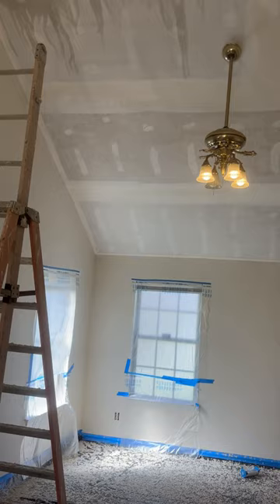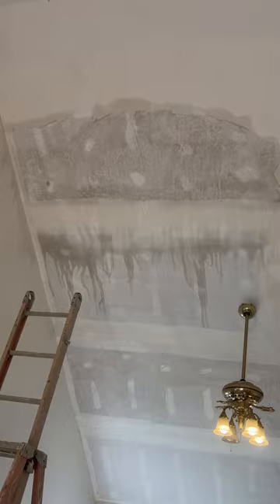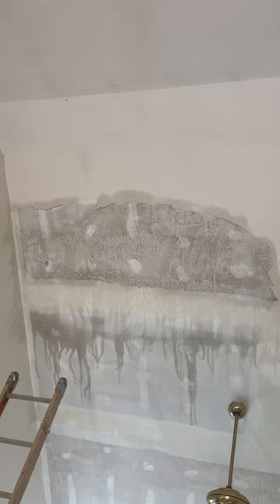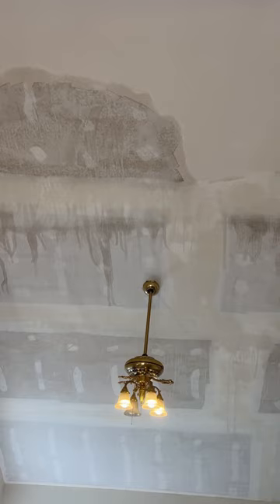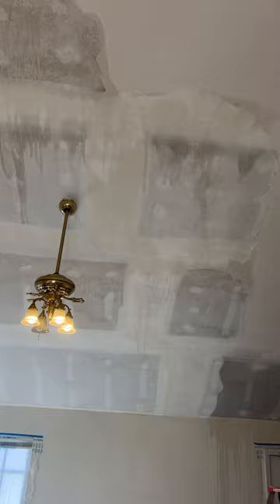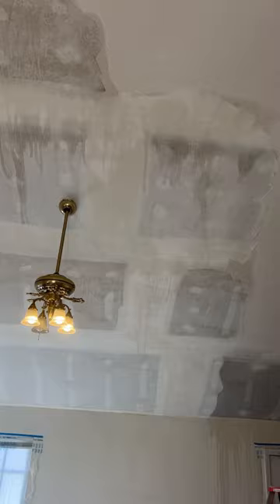Popcorn ceiling/acoustic ceiling. 16’ Cathedral, ceiling, time to scrape and remove. ￼